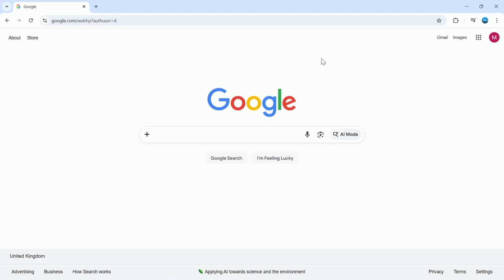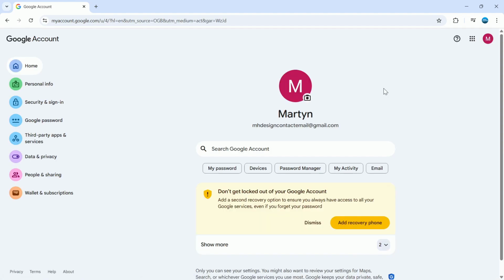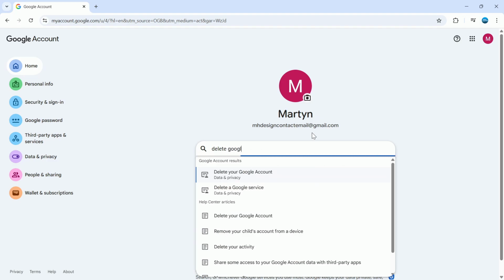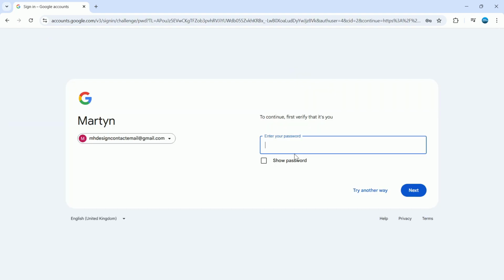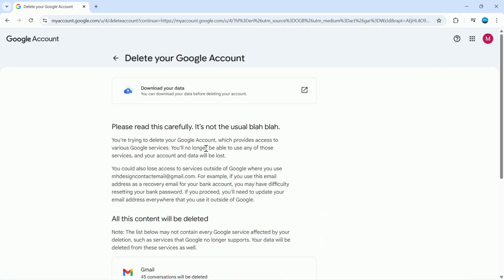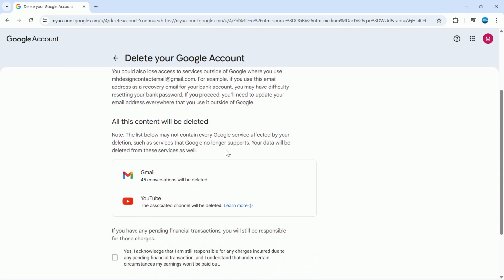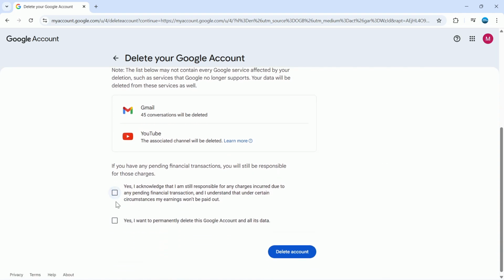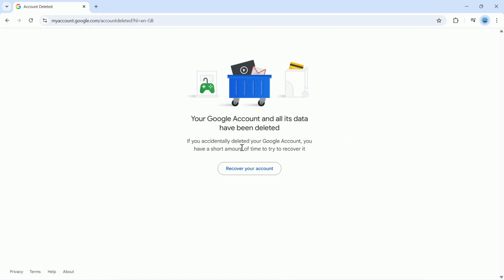How To Delete Google Account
Learn how to delete a Google account with this easy step-by-step tutorial. In this video, I’ll show you how to permanently remove your Google account and where to find the delete account option in your Google settings.

Before deleting your account, make sure you check any important data, emails, photos, files, or services connected to it, because deleting a Google account can remove access to Google products linked to that account.

What you’ll learn:

How to permanently delete a Google account
How to remove a Google account from Google
How to find Google account delete settings
What to check before deleting your Google account

Thanks!